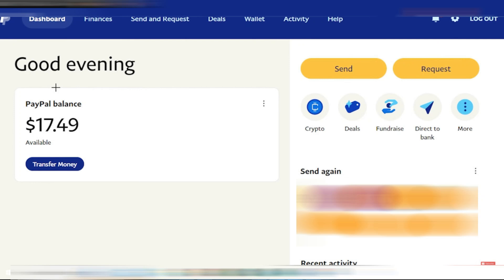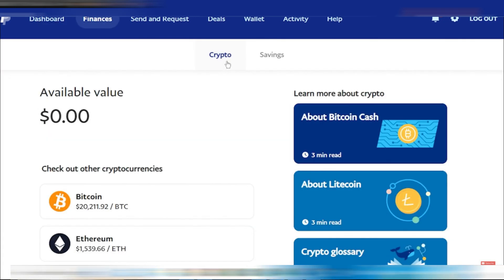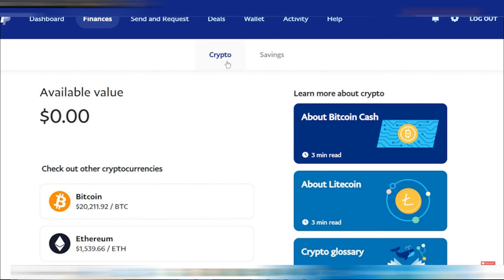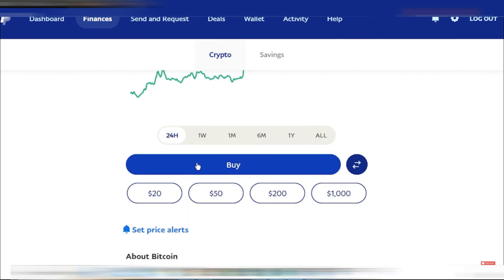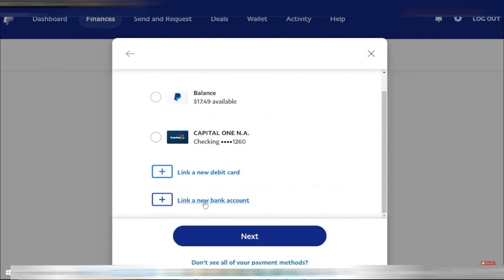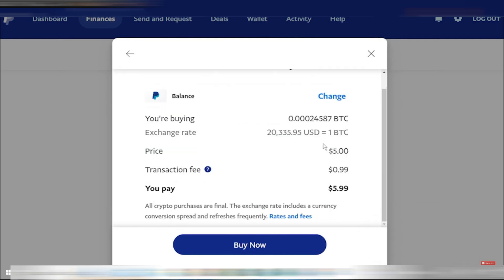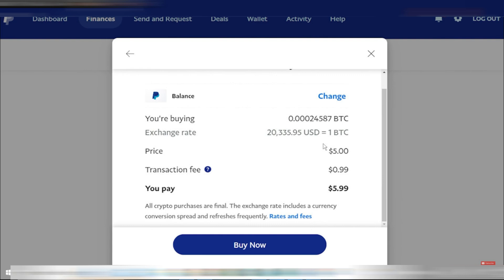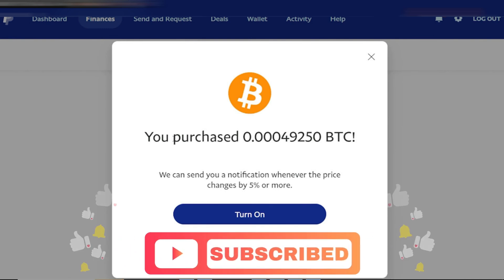How To Verify Bitcoin on Paypal Account (Full 2025 Guide)